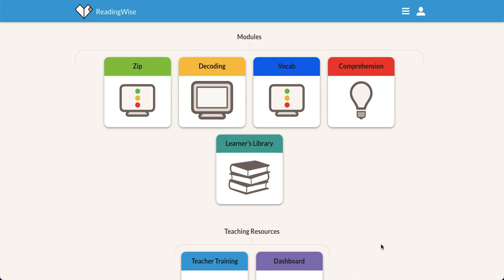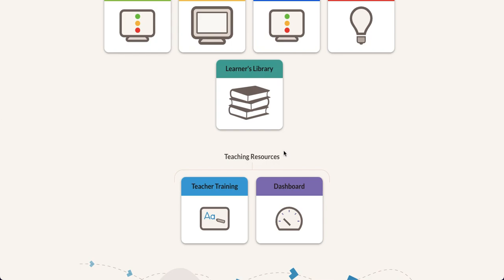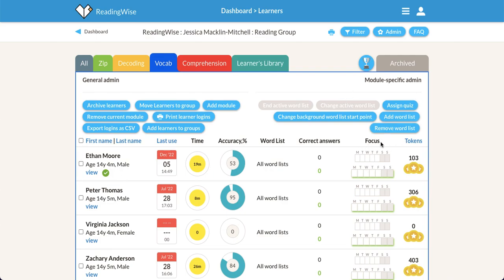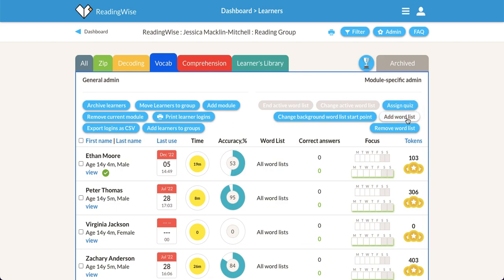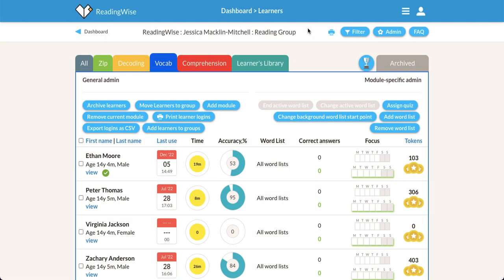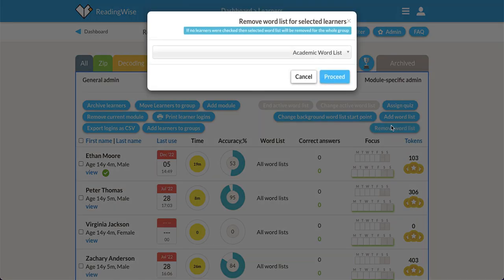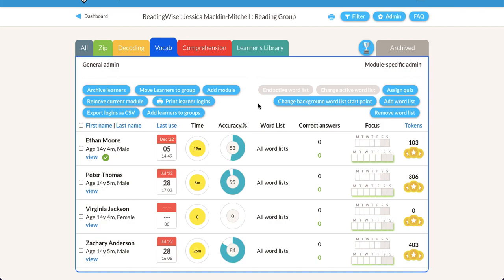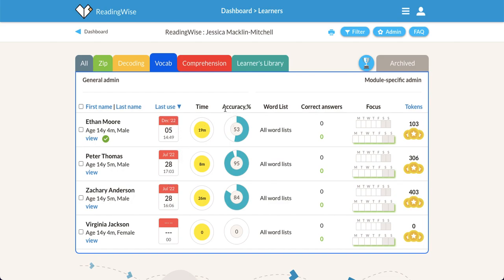ReadingWise Vocab Star June 2023 Part 4